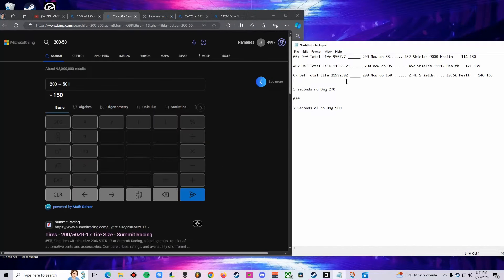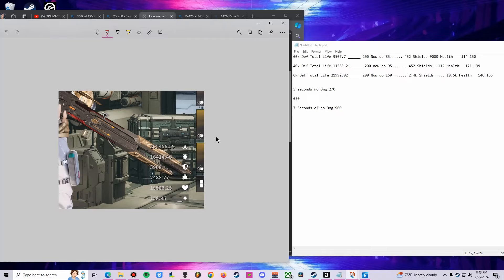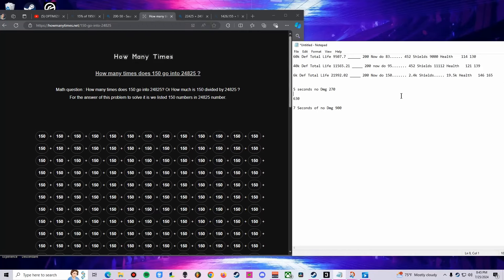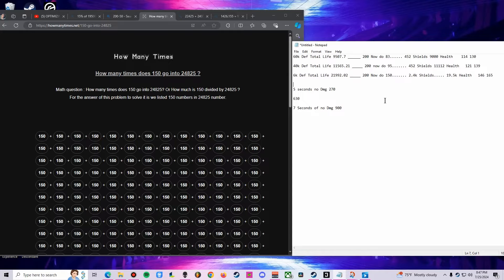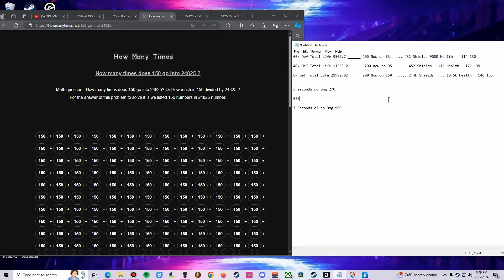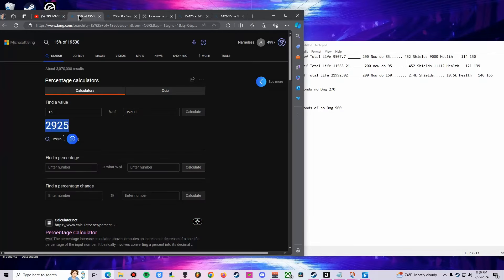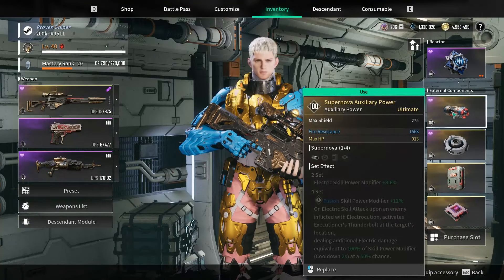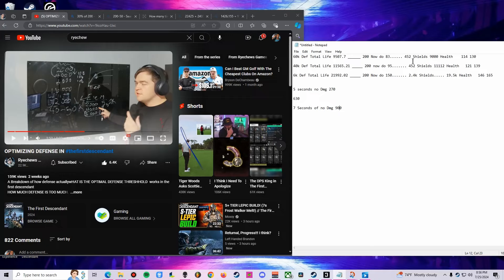*SHORT VERSION* Optimized META Defense w Math | The First Descendant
you owe it to yourself to check out the long version if you have the time